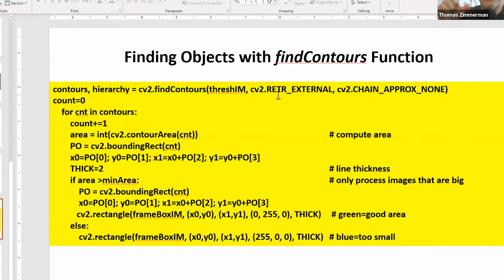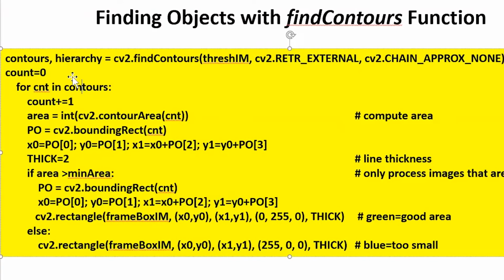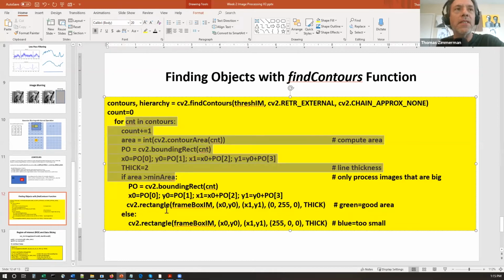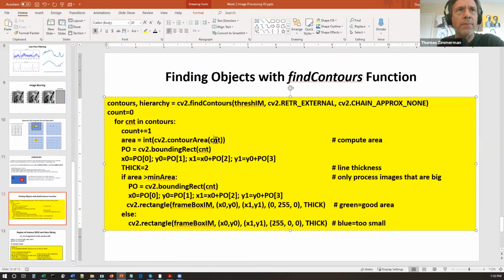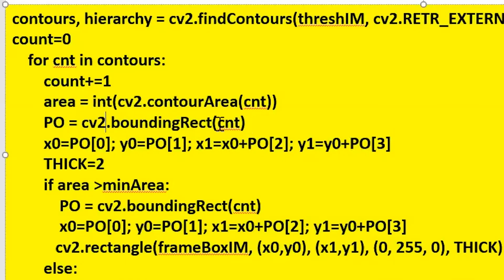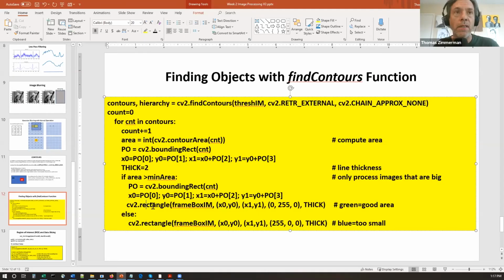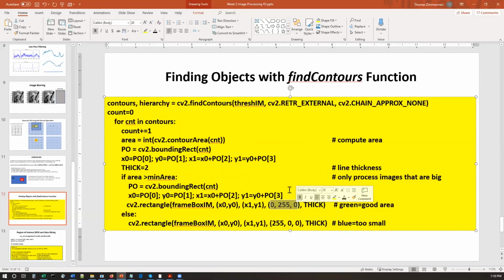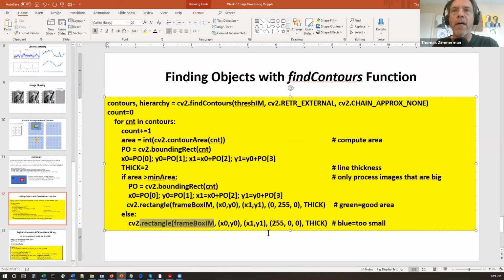Detecting Objects using Contours (Part 1 of 2)